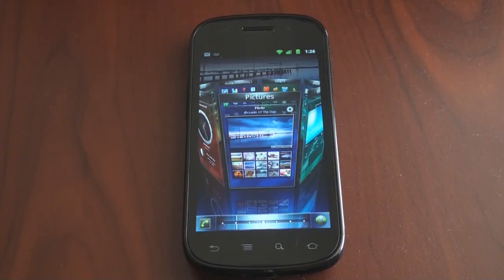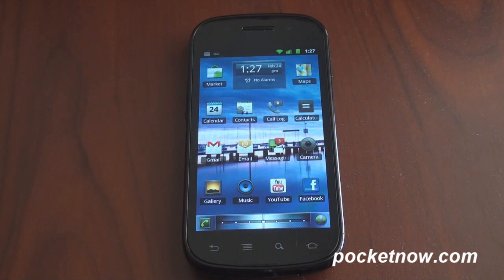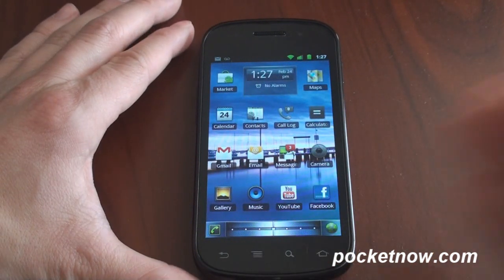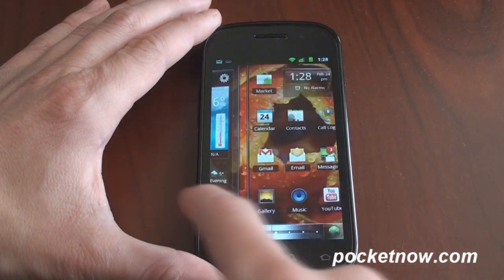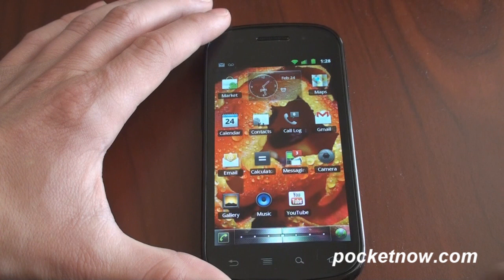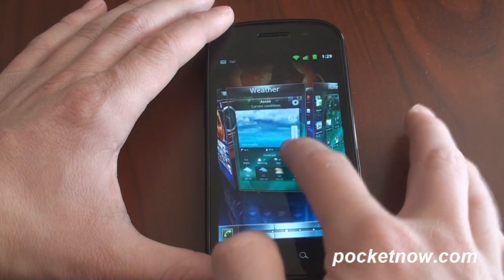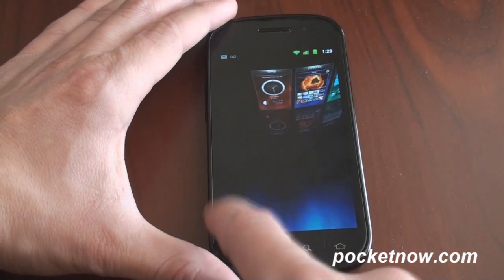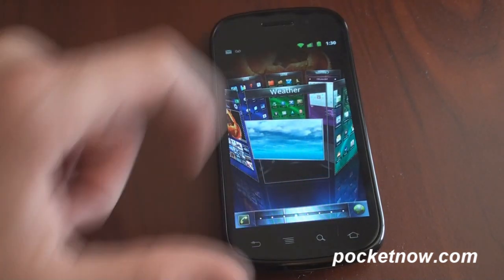Spb Mobile Shell 5.0 for Android First Look | Pocketnow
Spb Mobile Shell for Android is still not out yet. In this video you get to see a preview of what is to come. Mobile Shell was made famous on the Windows Mobile platform, where it brought fantastic visual appeal to the interface. Running on the Nexus S, performance is fantastic.